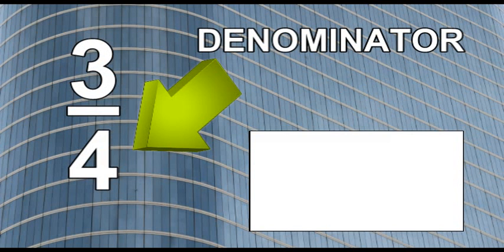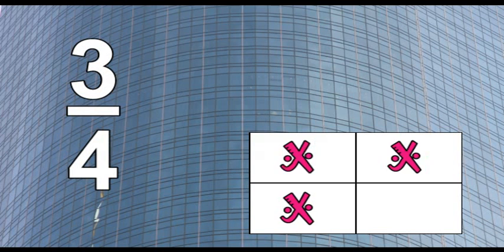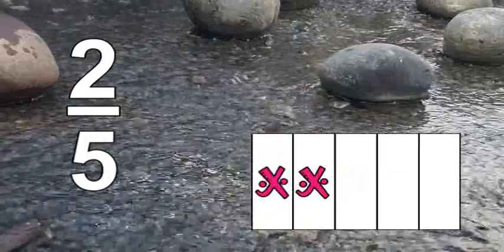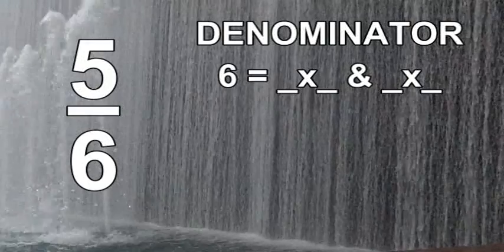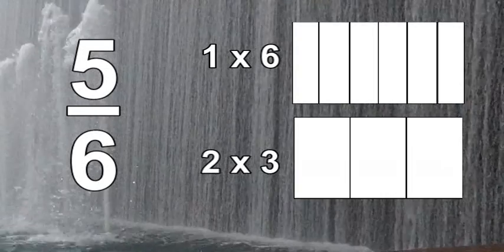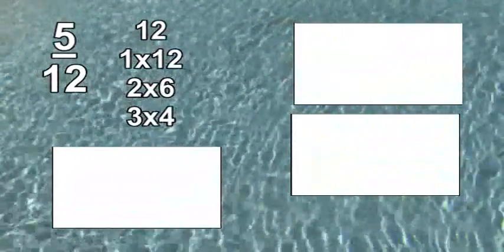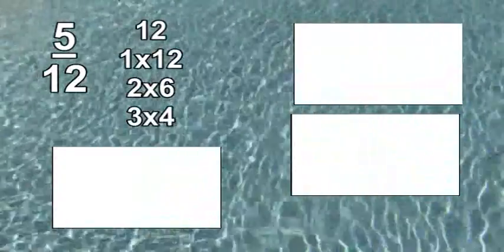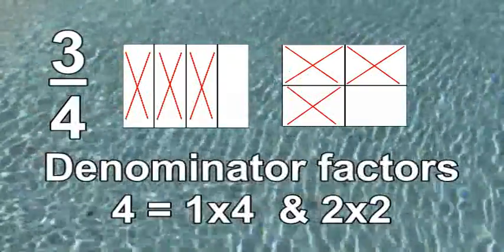6TH MATH STAAR MODELING FRACTIONS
Toups Graphics introduces how to model fractions.